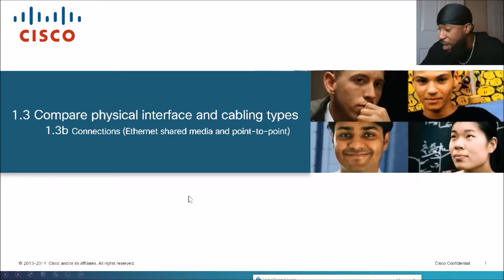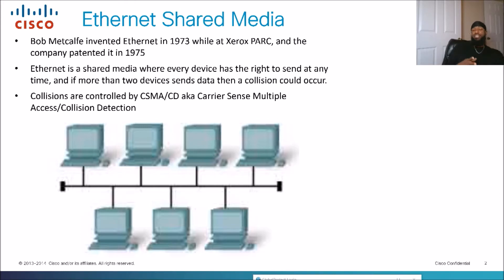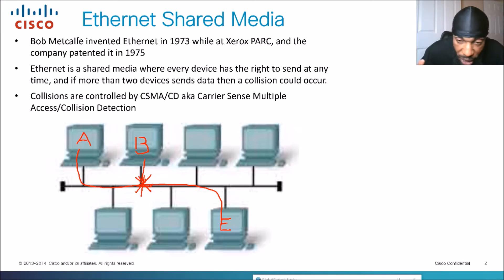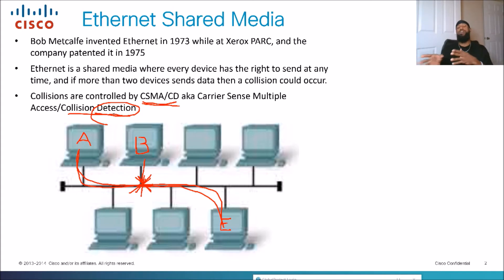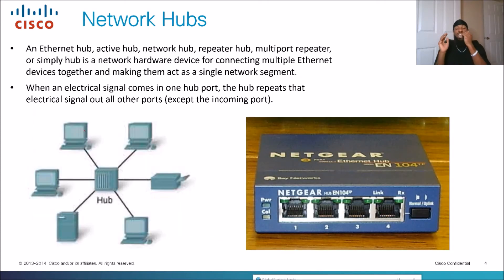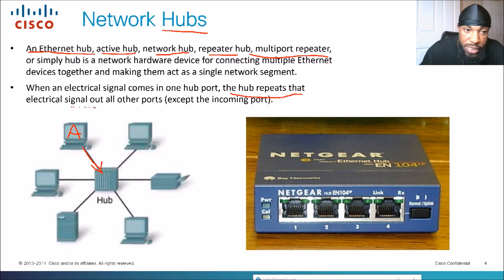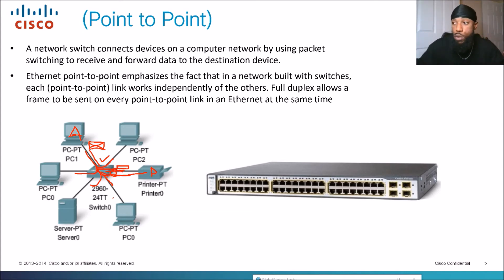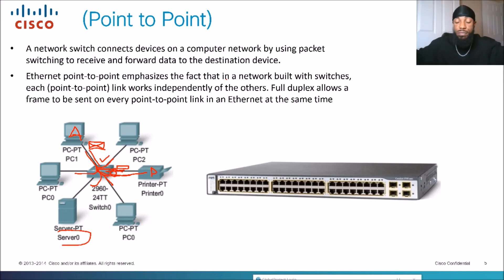1.3b Connections Ethernet shared media and point to point - CCNA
In this video we talk about the differences between Ethernet shared media and point to point links.